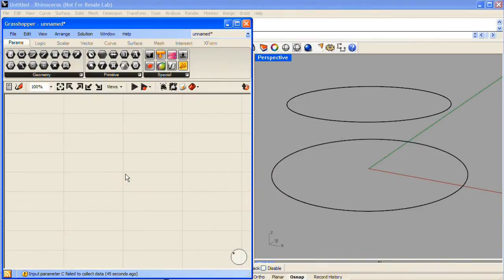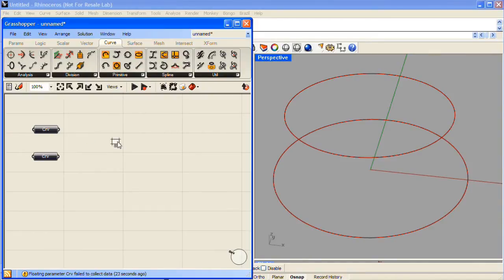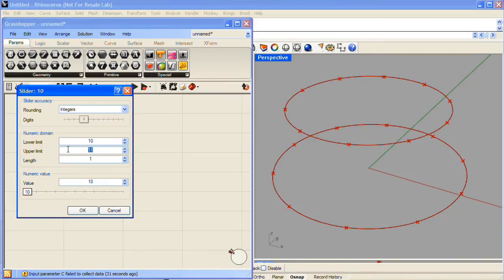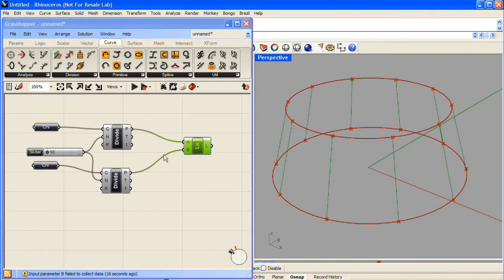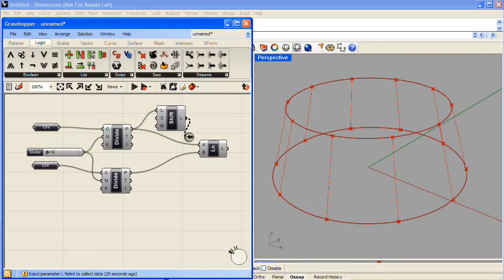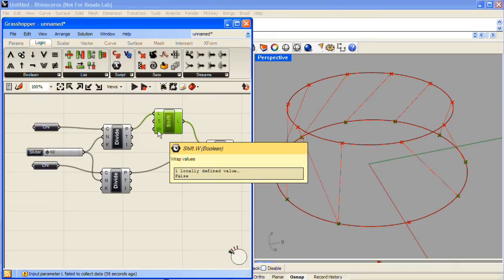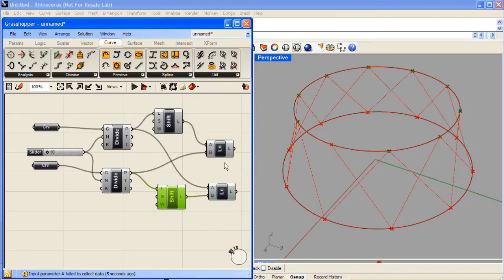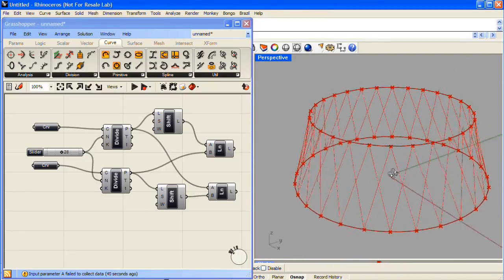Cross supports with Grasshopper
Learn how to use the Shift component in Grasshopper to make a series of cross supports between any two curves in Rhino.  Grasshopper3D.com